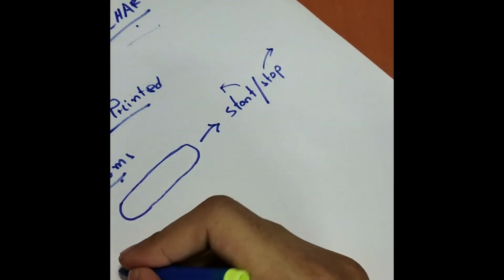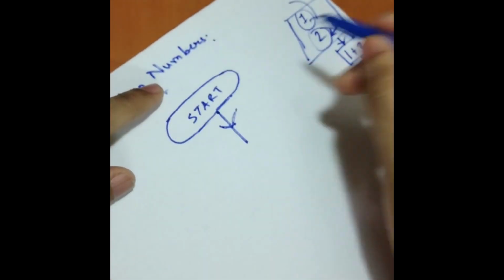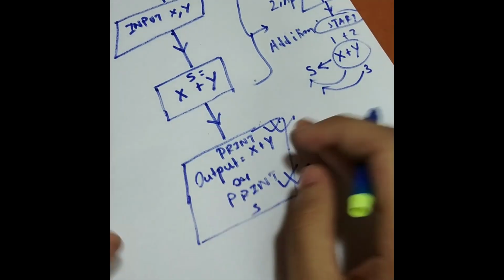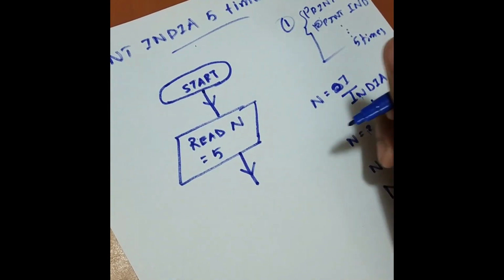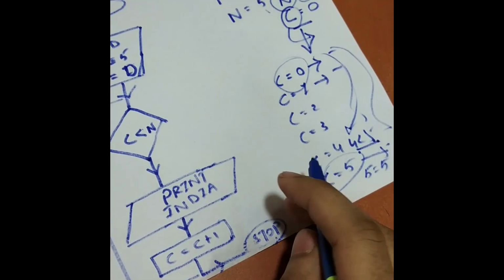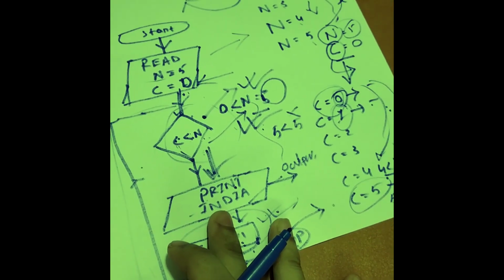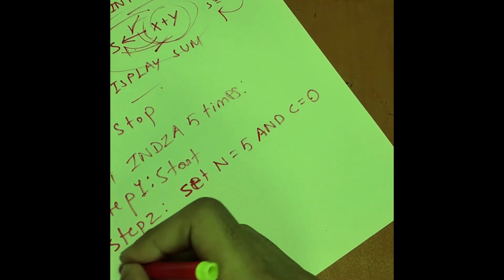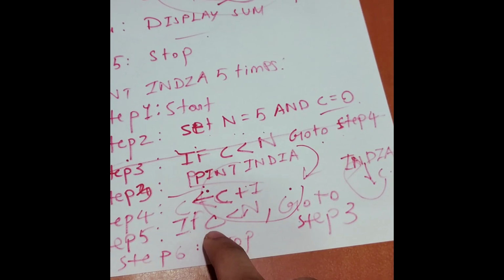Lesson 0.2 | Flowcharts and Algorithms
In this video we introduce our viewers with the flowcharts and algorithms regarding programming in the simplest manner by solving examples and analysing the stuffs.

For any query or feedback please mention it in the comment section or write us at :